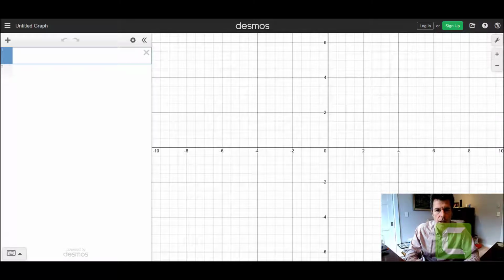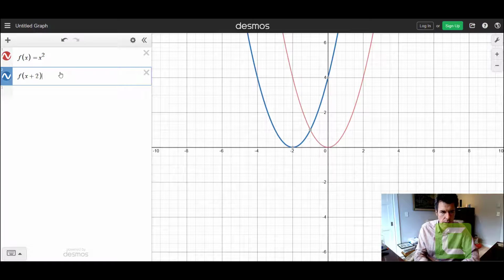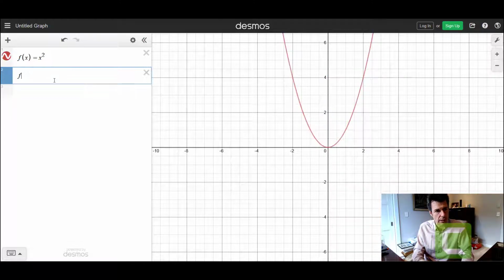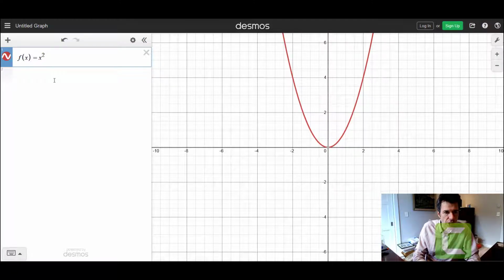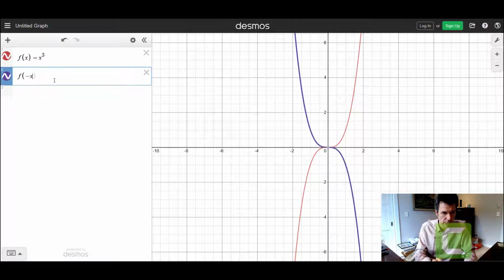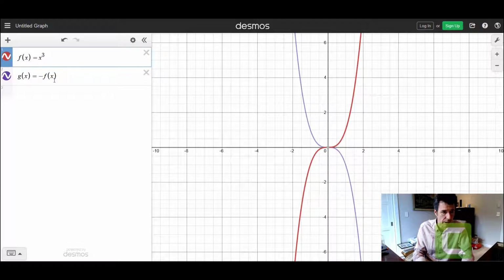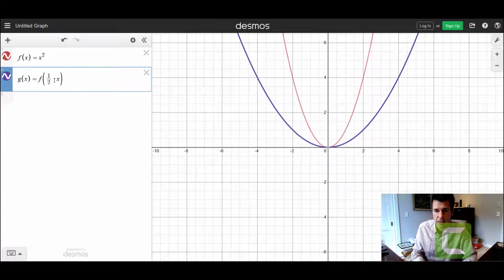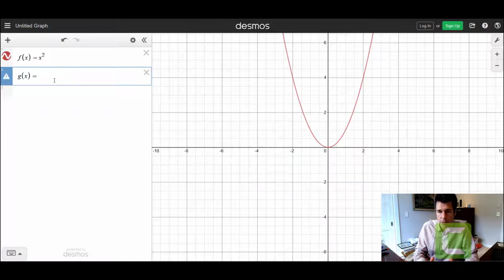FNCE 2010 Elementary Functions part 2